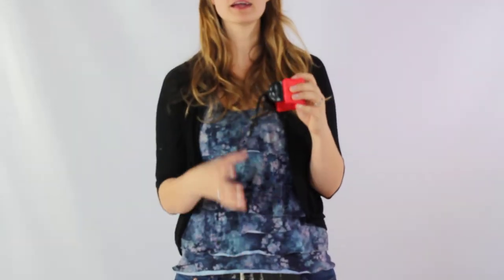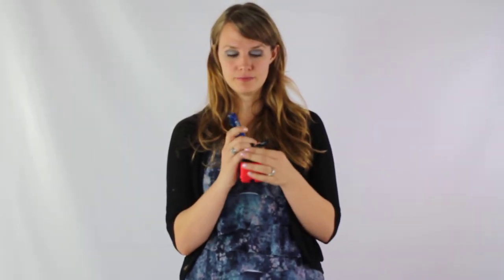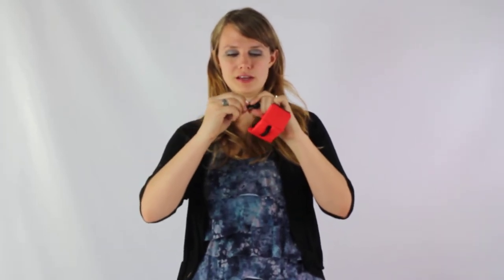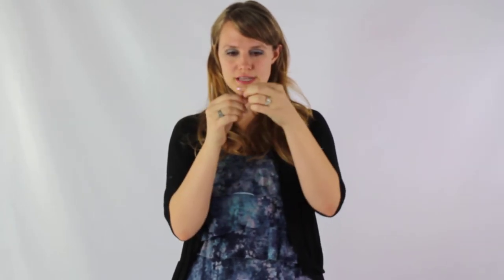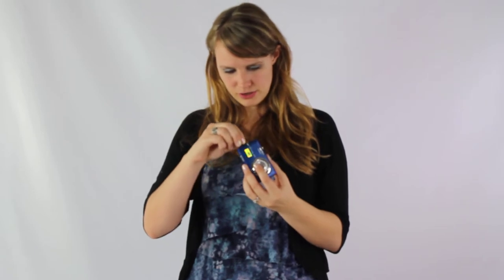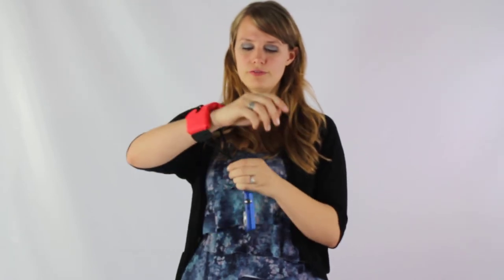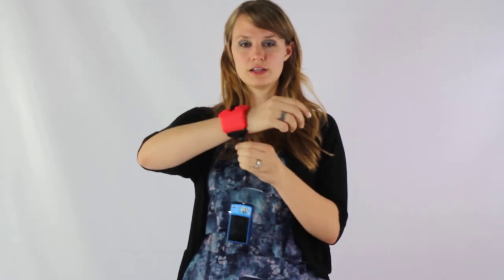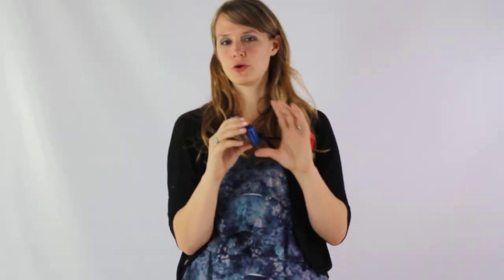Cowboystudio.com, Color Float Strap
Floating Wrist Strap for UnderWater/WaterProof Cameras in Optional Colors, Red, Blue,Yellow, Purple, Orange

A floating, quick release style strap for all your aquatic photography needs.  This wrist camera strap is designed to work with smaller, light weight digital cameras.  Please keep in mind that heavy DSLR cameras will not float with this strap.